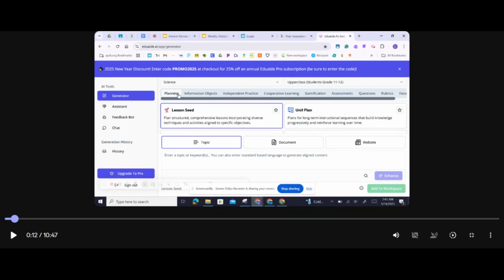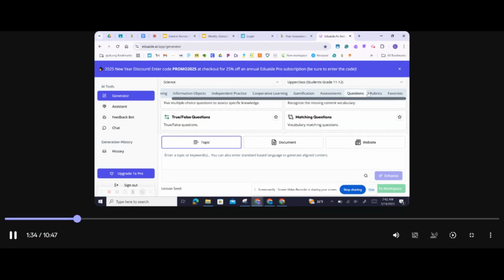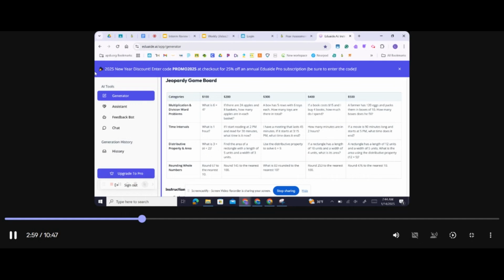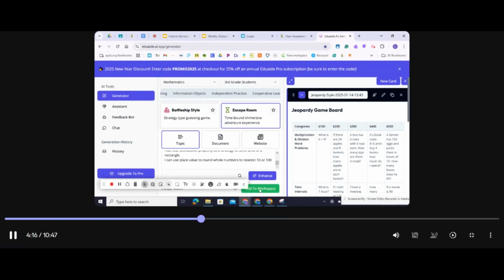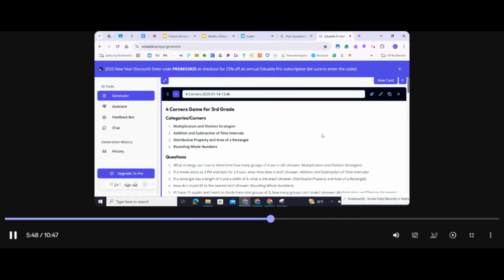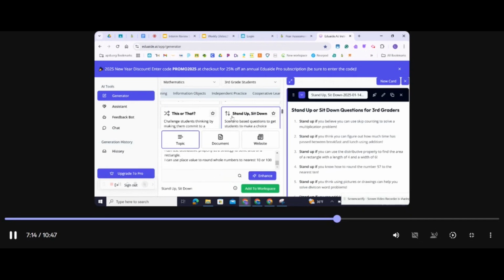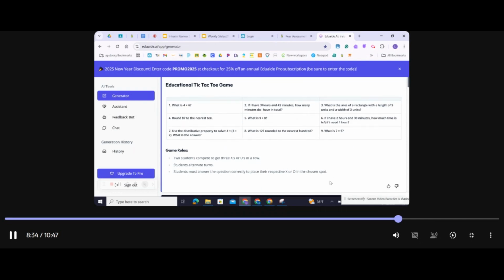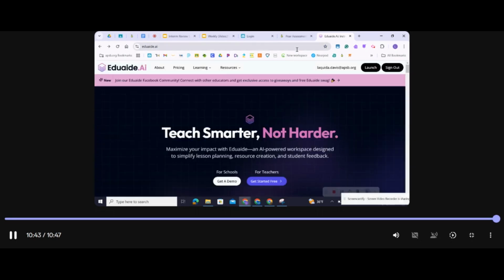Enhance Classroom Engagement with EduAide.ai's Interactive Teaching Tools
Here’s a well-optimized and engaging description for your video on Enhancing Classroom Engagement with EduAide.ai’s Interactive Teaching Tools:

Discover how EduAide.ai is transforming classrooms with its innovative, interactive teaching tools! In this video, we explore how educators can leverage AI to enhance student engagement, streamline lesson planning, and make learning more dynamic. Learn about features like personalized content creation, interactive assessments, and real-time feedback designed to save teachers time while boosting student success. Whether you’re a teacher, administrator, or education enthusiast, this video will show you how AI can revolutionize the way we teach and learn.

📌 Key Highlights:
 • How EduAide.ai boosts tracher efficiency
 • Tools for interactive and personalized teaching
 • Tips for integrating AI into your teaching methods